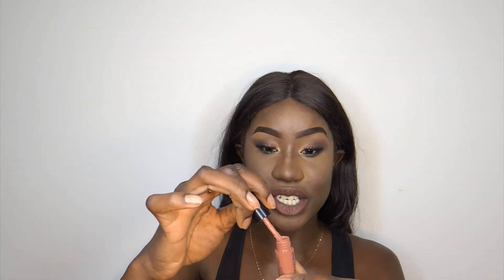SOFT GLAM TUTORIAL | BEGINNER FRIENDLY | JUST NYAMAL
HAY GUYSS

Welcome back, first time shooting a video like this i hope you guys enjoyed my video and learned something aswell x